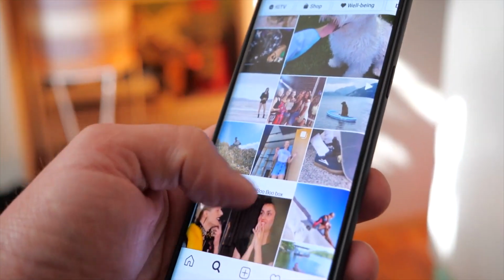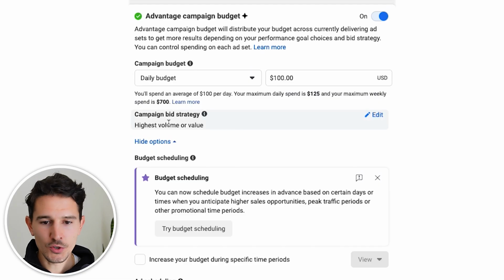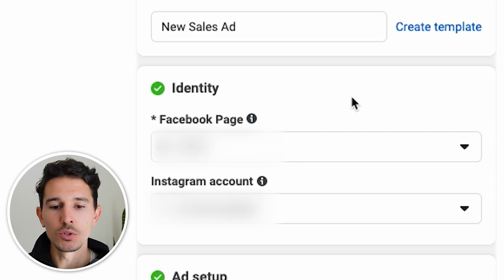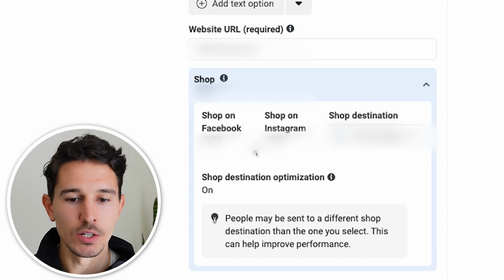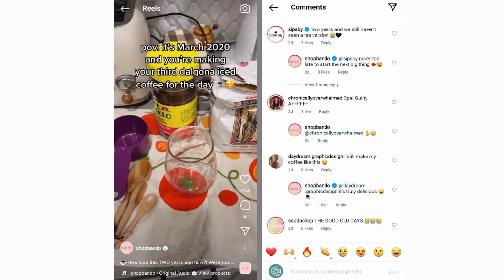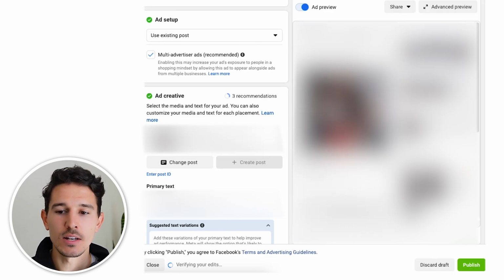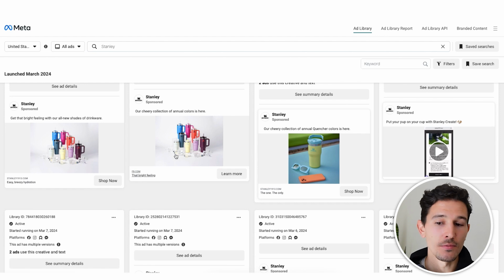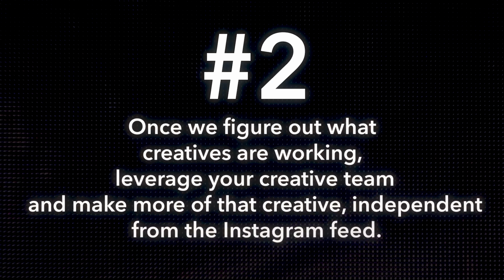The BEST Instagram Ads Tutorial for Ecommerce in 2024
Get my complete guide on how to setup and optimize your ads

2012 - Sold my first product online, a camping blanket.
2014 - Opened my first shopify store and launched my first facebook ad
2017 - Sold my shopify store
2018 - Recruited by VaynerMedia’s ecommerce team. Team Member #5. Ran ads for Liquid IV, Supergoop and Young Nails.
2019 - Joined BarkBox as Director of Emerging Channels
2020 - Ran ads
2021 - BarkBox grows from 150mil to 2.5B, goes public on NYSE.
2022 - Started The Moonlighters
2023 - Started exclusively hiring top 1% media buyers.
2024 - Fired sales team, my business partner speaks to every client before we work together.
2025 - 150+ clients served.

My 22 Page Written Guide On How To Setup And Optimize Your Ads
Case Study: How We 10X'd a Brands' Sales In 40 Days While Increasing Their ROAS By 23%

Are you looking to create Instagram ads that not only catch the eye but effectively drive sales and engagement? In this tutorial, I'll guide you through the process of how to create Instagram ads tailored for ecommerce in 2024. Starting with Instagram ads for beginners, I'll show you the basics and then delve into more advanced strategies.

First, understanding how to run Instagram ads is crucial. You’ll learn about setting up your ad through Facebook’s Ads Manager, which is essential for how to run ads on Instagram. We'll cover everything from budgeting to choosing the right audience.

For those interested in enhancing their skills, consider enrolling in an Instagram ads course or an Instagram advertisement course. These courses are designed to deepen your knowledge and help you craft strategies that resonate with your audience.

If your goal is to increase your followers, the segment on Instagram ads for followers will be incredibly beneficial. We'll explore strategies that have been proven to attract a genuine following, boosting your business's visibility.

We'll tackle Instagram ads strategy, ensuring you know how to tailor your ads to meet business objectives effectively.

By the end of this tutorial, you'll have a solid understanding of how to make powerful and effective Instagram ads for ecommerce, ensuring your business thrives in the digital marketplace.